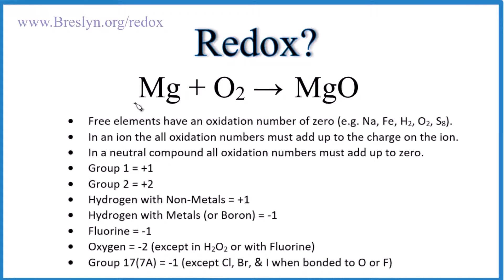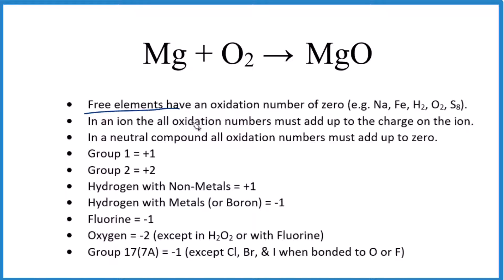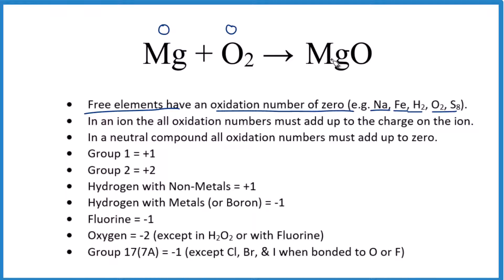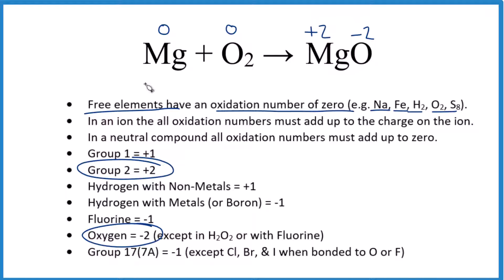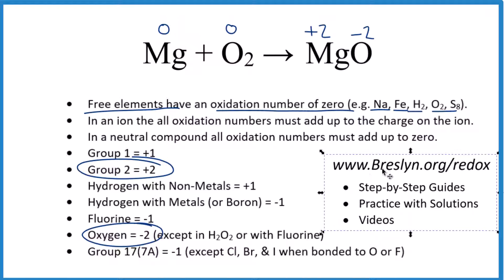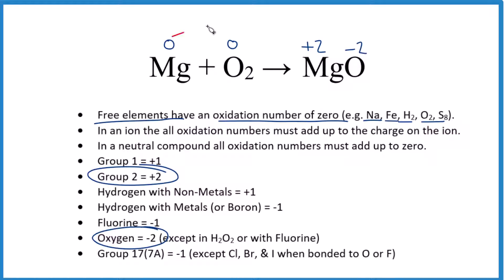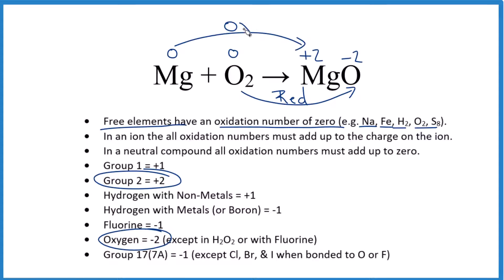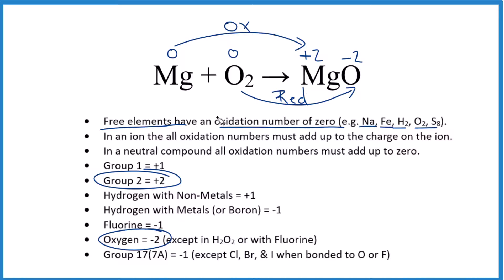Is MgO + O2 = MgO a Redox Reaction?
To determine if a chemical reaction like MgO + O2 = MgO  is a redox (reduction-oxidation) reaction, one of the key methods being the analysis of oxidation numbers. Oxidation numbers represent the charge an atom would have if electrons were transferred completely during a chemical reaction. By examining changes in oxidation numbers of elements, you can determine if a reaction involves a transfer of electrons and thus qualifies as a redox reaction. Here's a description of the process:

Understand oxidation and reduction: In a redox reaction, oxidation and reduction occur simultaneously. Oxidation involves the loss of electrons, while reduction involves the gain of electrons. Remember the acronym "OIL RIG" - Oxidation Is Loss (of electrons), Reduction Is Gain (of electrons).

Identify the elements and compounds involved: Take note of all the elements and compounds present in the reaction. It's helpful to write down the reactants and products in a balanced chemical equation.

Assign oxidation numbers: Determine the oxidation number for each element in the reactants and products.

Follow the rules for assigning oxidation numbers. Analyze changes in oxidation numbers: Compare the oxidation numbers of each element in the reactants and products. If the oxidation number increases for an element, it has been oxidized (lost electrons). On the other hand, if the oxidation number decreases for an element, it has been reduced (gained electrons).

Remember, a redox reaction always involves both oxidation and reduction. If a reaction does not exhibit changes in oxidation numbers, it is not a redox reaction.

For MgO + O2 = MgO  the oxidation numbers on the Fe and the O change going from reactants to products.  There for MgO + O2l is a redox reaction.

Understanding oxidation numbers and their changes is crucial for identifying redox reactions accurately. This skill helps you distinguish between reactions involving electron transfer and those that don't, enabling a deeper understanding of the chemical changes occurring in a reaction system.